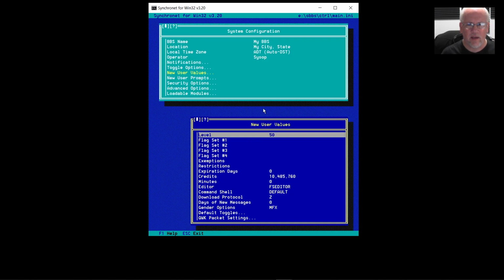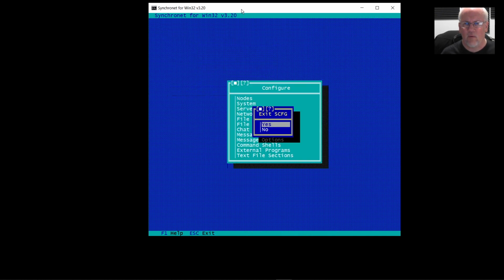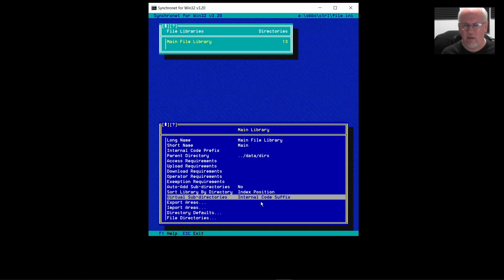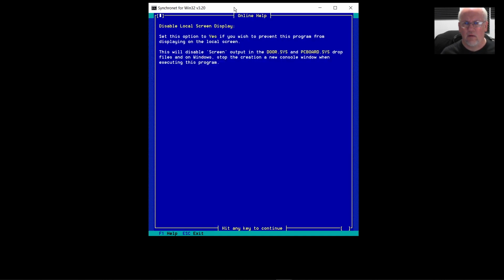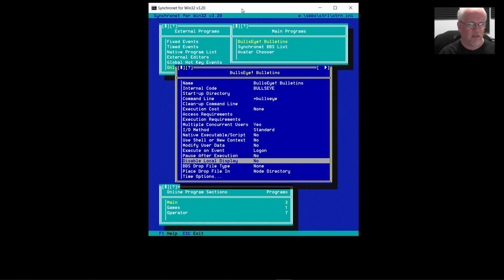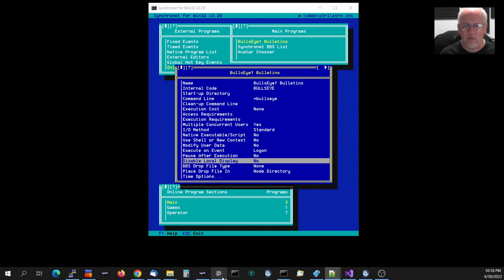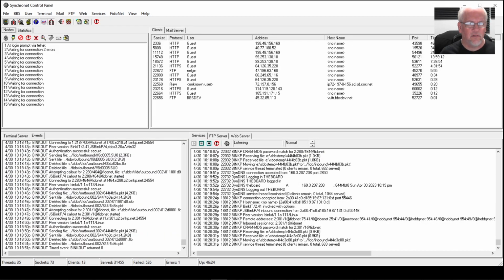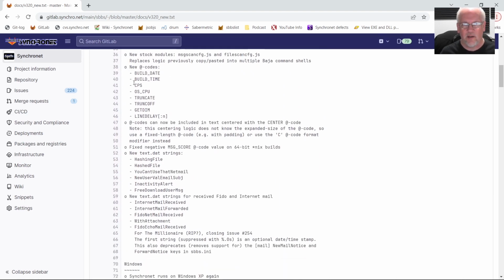Synchronet v3.20 What ELSE is New?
Part 2 of this series, I really focus on points I failed to make (or corrections to points made) in the first video of this series.